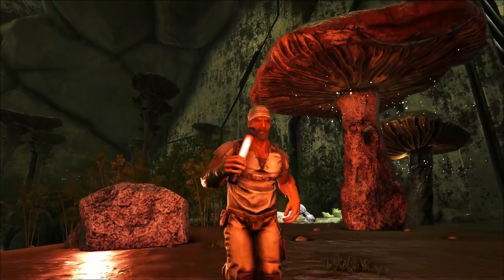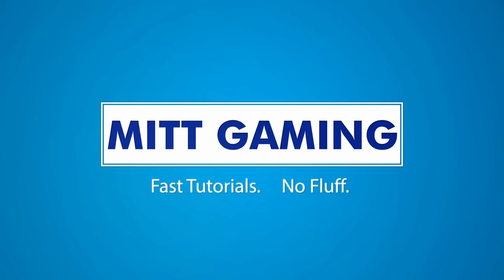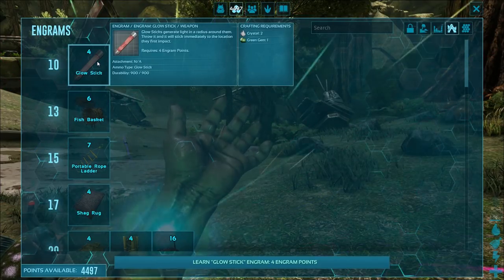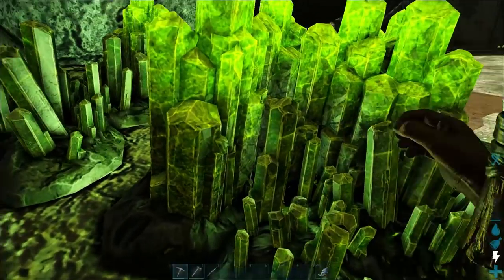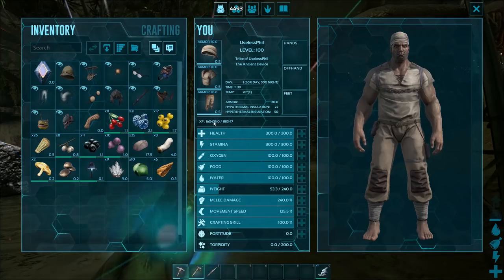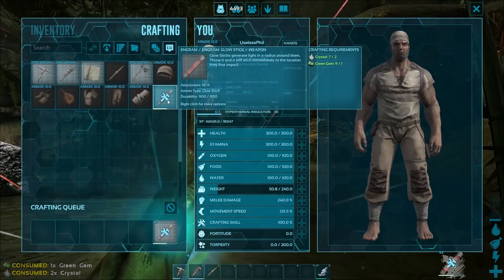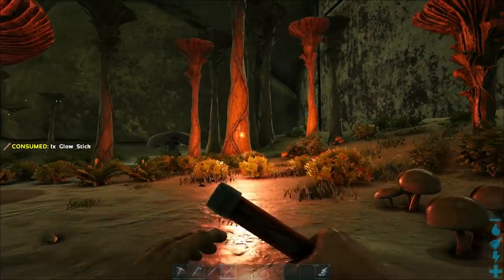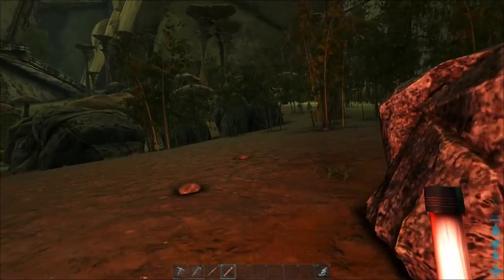Glow Stick Guide for ARK: Aberration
This video will show you how to make glow sticks using both crystals and green gems. Both crystals and green gems can be found in large green crystal deposits throughout the aberrated ark. You can throw them onto surfaces, you can hold them in your hand and you can stick them on to your back to free your hands for other uses! Awesome! Light up the dark!